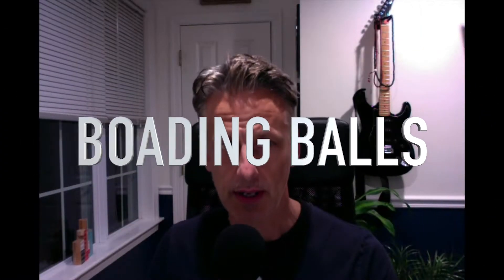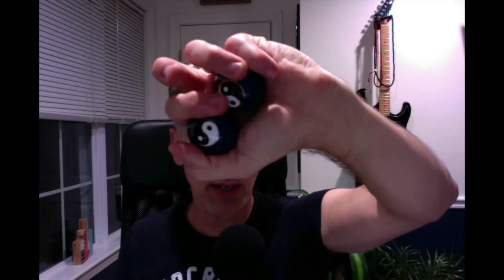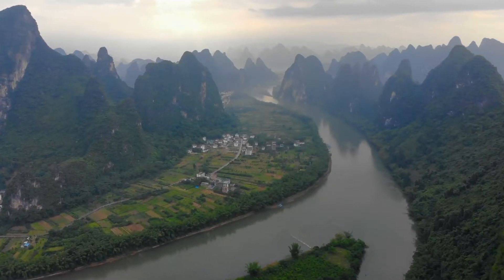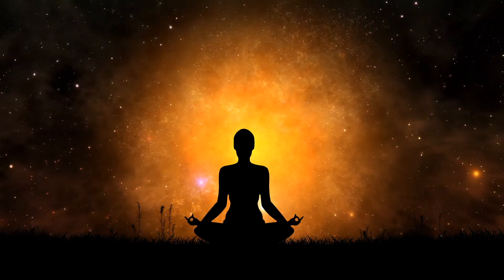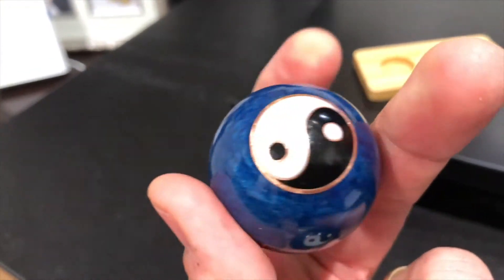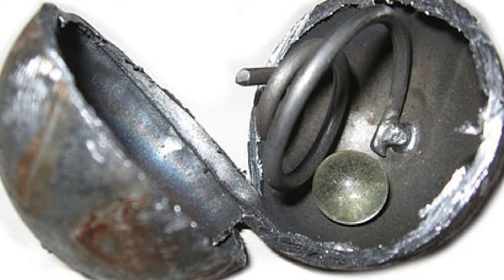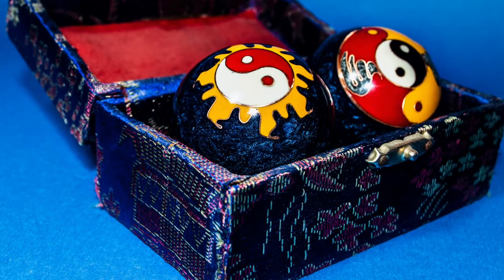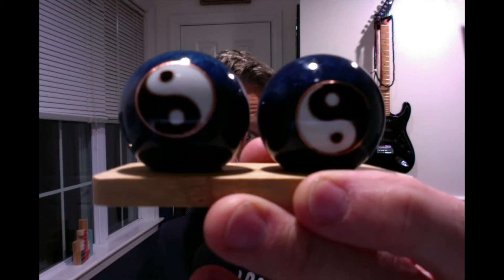Boading Balls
Baoding balls

Bǎodìng balls are metal balls small enough to hold in one hand. They’re also known as Chinese "balls for ball practice" exercise balls, Chinese health balls, Chinese meditation balls, and Chinese medicine balls. Baoding balls are used by rotating two or more balls repeatedly in the hand. Intended to improve finger dexterity, relax the hand, or aid in the recovery of muscle strength and motor skills after surgery, Baoding balls work similarly to Western stress balls.

The first Baoding balls were likely created in Hebei, China, during the Ming dynasty. Formerly, they were usually called "iron balls", as they were originally made of iron. Baoding balls continue to be produced there.

As metalworking advanced, "iron balls" became more popular. Construction methods varied. Most Baoding balls consist of a pair of hollow spheres, each containing a chime that rings when an inner ball strikes the outer sphere.

The basic exercise consists of holding a pair of Baoding balls in the palm of one hand, rotating them (switching the relative position of the two balls) while maintaining constant contact between them.

Once this technique has been mastered, the rotation speed can be gradually increased until the balls separate in the hand. Eventually one hand can learn to rotate them completely without the balls making contact with each other. Exercises have been developed involving more balls, where the main technique is to avoid contact with the other balls. This requires using a finger, usually the index finger, as a divider.

The area of the hand exercised can be varied, altering the part of the hand they rotate over, or changing the orbit of the balls so that more force is exerted on a particular finger or finger joints.

Well-known strongmen such as John Brookfield used shot put balls as Baoding balls, rotating them to develop forearm muscles and improve their grip.

Though unsupported by scientific evidence, baoding balls are thought to exercise hand muscles, improve brain function and reduce stress when used as alternative medicine to stimulate the acupuncture points on the hand.
Baoding balls are also used in physical therapy to exercise the soft tissues of the hand, wrist, and arm.

I tend to use them as a relaxation technique when doing sitting meditation, or during simple “quiet sitting and thinking time” with the gentle rattling bell sound, as well as a hobby-based symbolic reminder of Zen philosophy.

Boading balls are easy to find, inexpensive and have many uses!